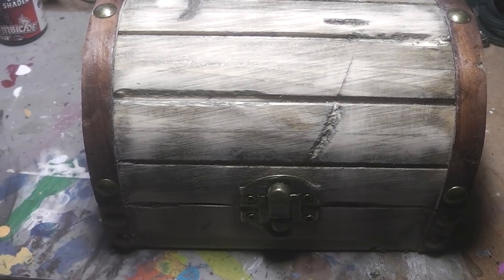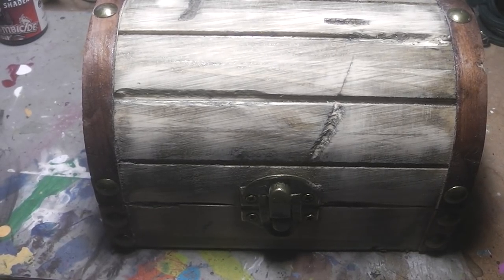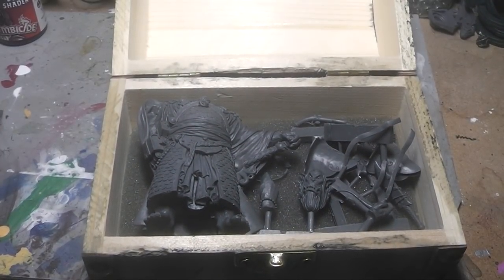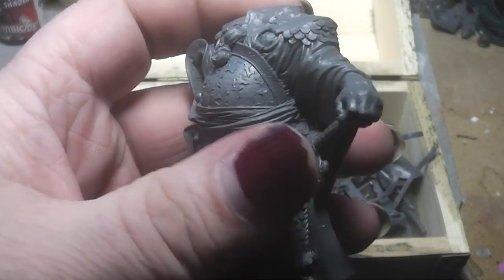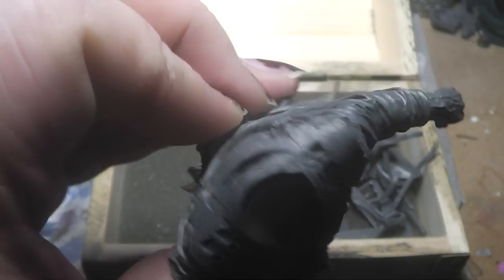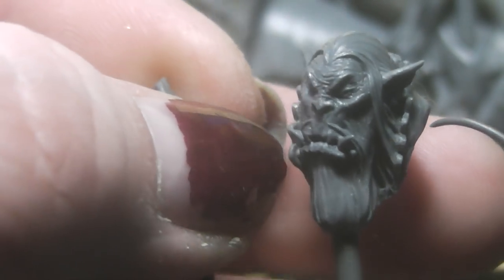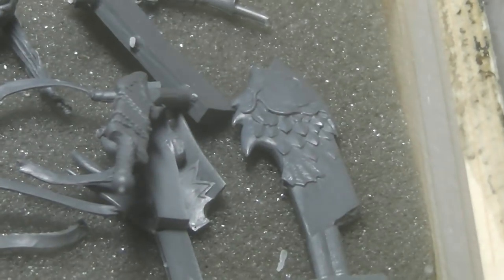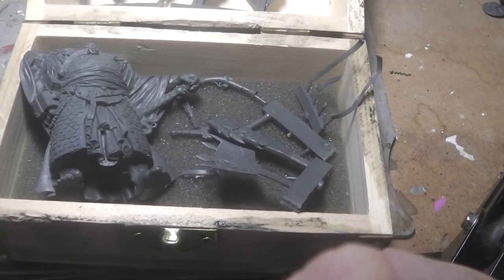Unboxing Black Sailors: Legend of the Jade Sea Dragon King